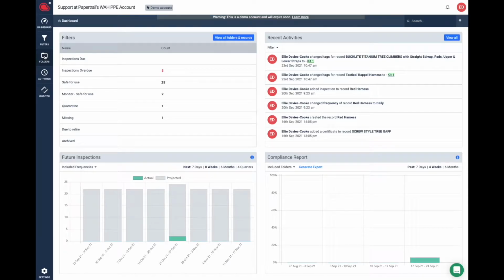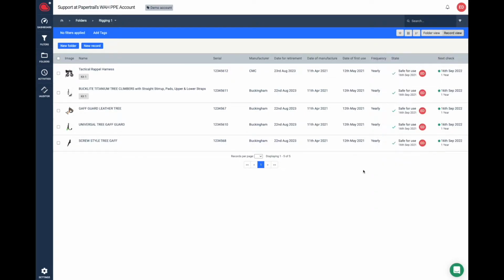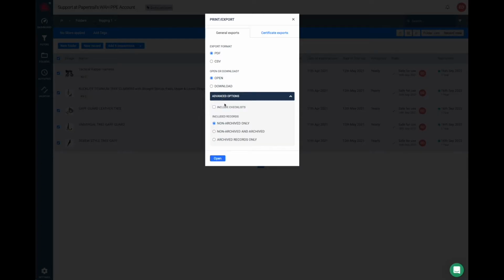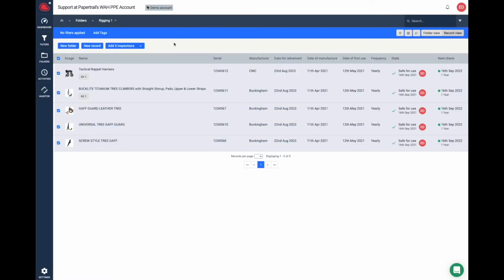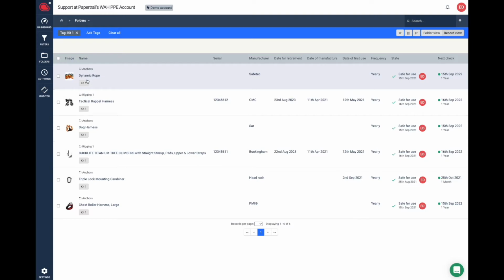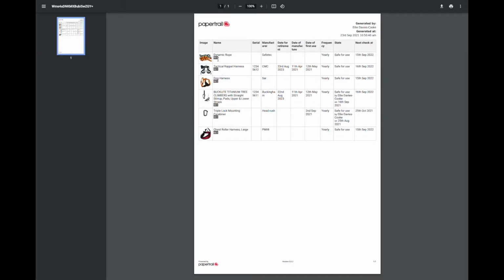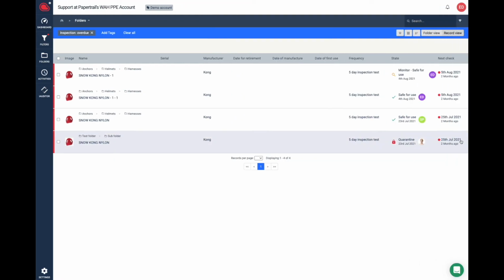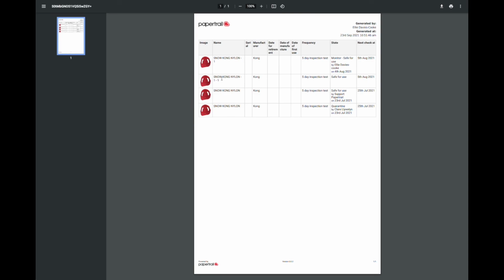How to perform a General Export - Web App.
Learn how to perform a general export with our Customer Support agent, Ellie Davies-Cooke. The general export feature in the Papertrail web application allows you to produce an overview of filtered records within your account in order to prove compliance during the all important audit.

If you are interested in booking a personalised demonstration with our Business Development Manager, Mike Royle, book some time in